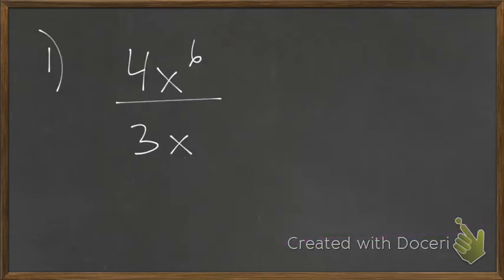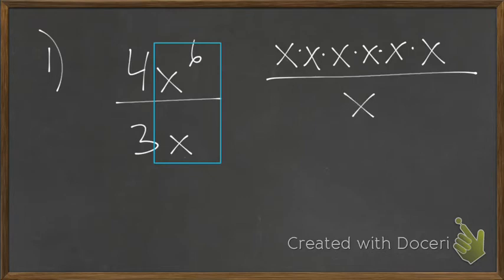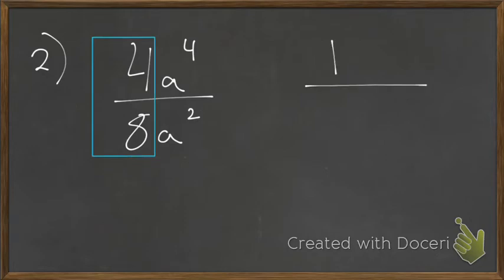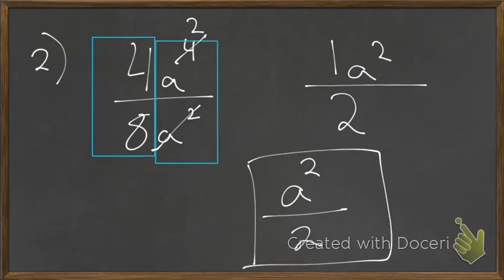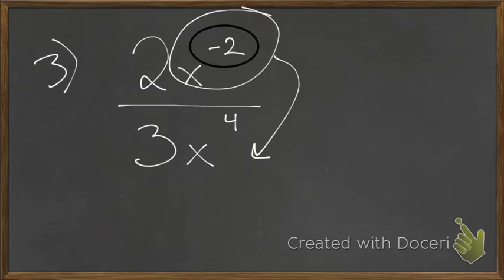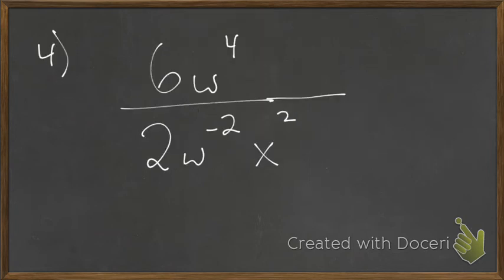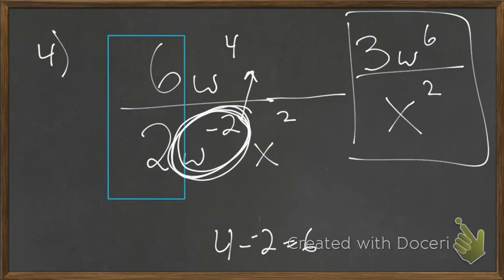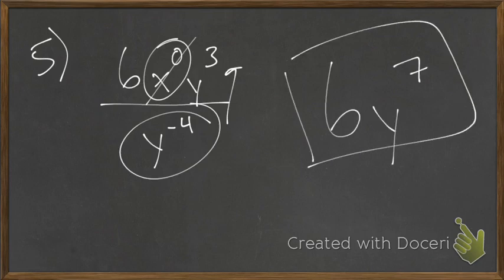Day 3 Algebruh COVID Quotient Property